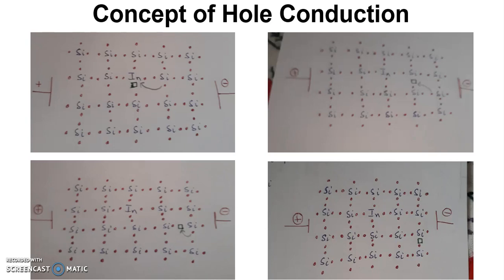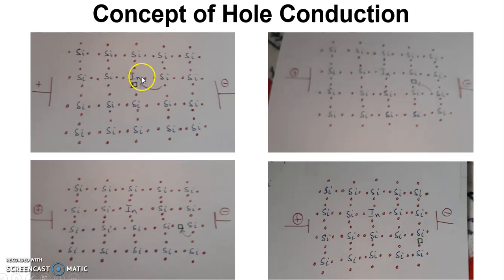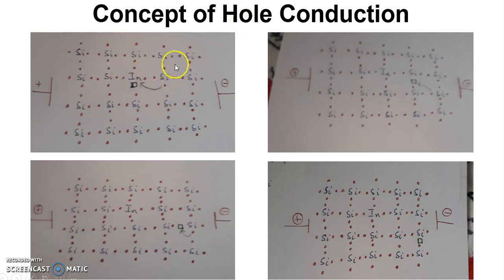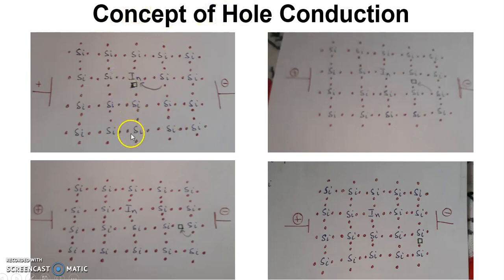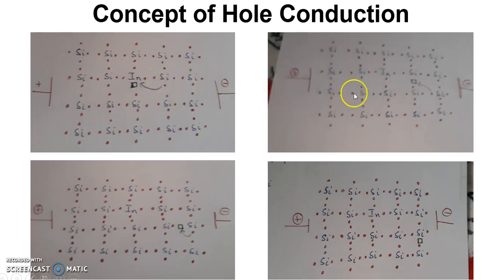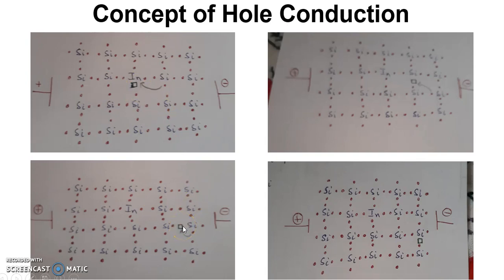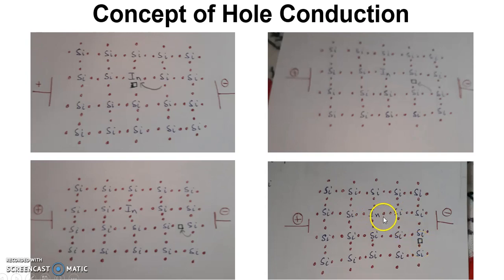concept of hole conduction